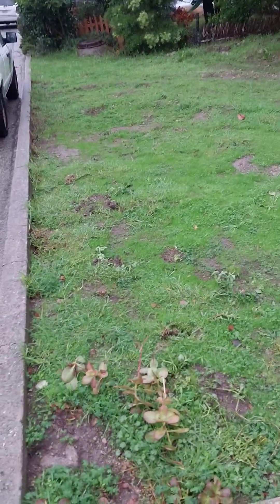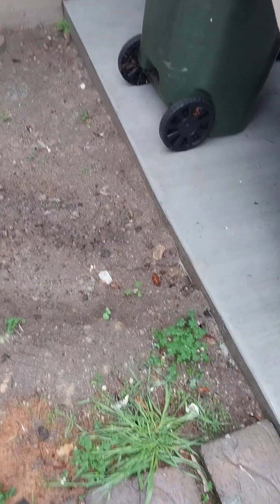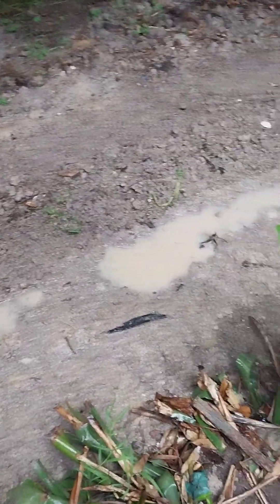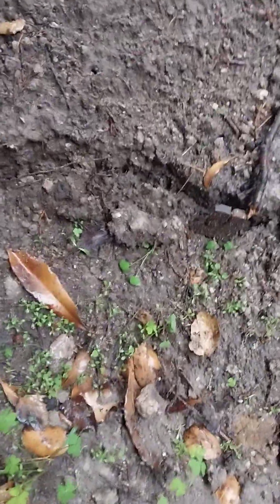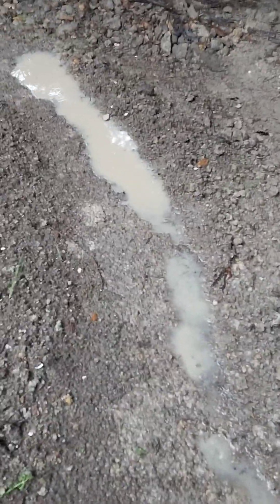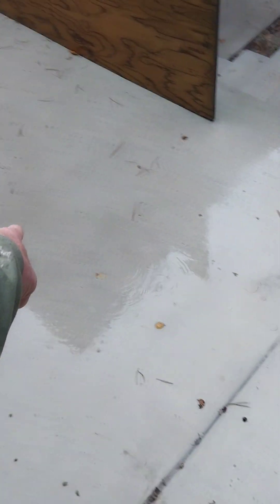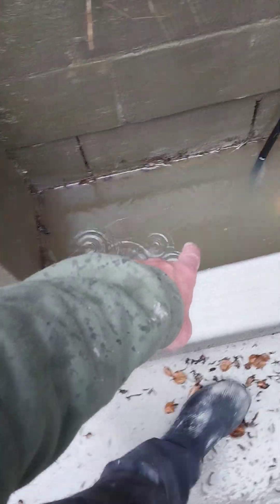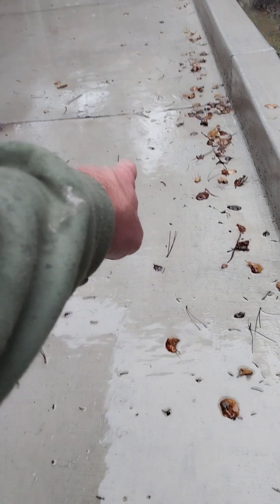Permaculture second major rain in pg.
swales, adjustments, water harvesting